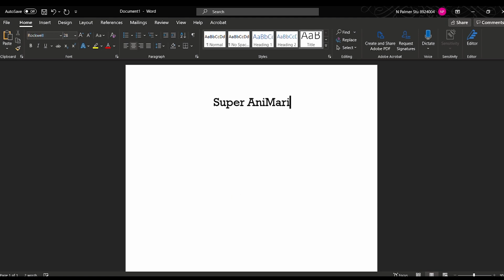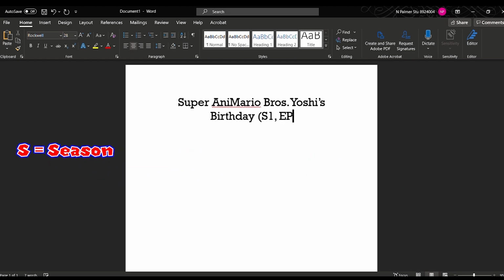How to make a SIMPLE Animation • Part 1 • Preparation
In the first part of How to make a SIMPLE animation tutorial, I will be explaining to you how to prepare for your first animation, with the help of writing an Episode Script for your own Series!
▼FUN STUFF:
▼ What is SuperAniMarioBros?
►Super AniMario Bros is an ANIMATED SMB Adventure series, or spiritual successor to The Plush Adventures of Mario and Luigi, which follows Mario and Luigi going on the toughest adventures to save Princess Peach.